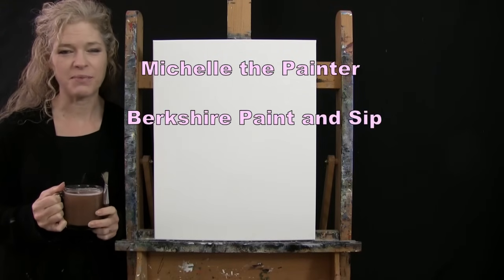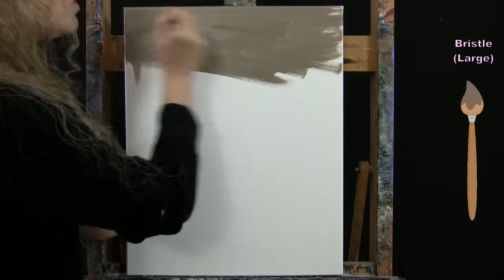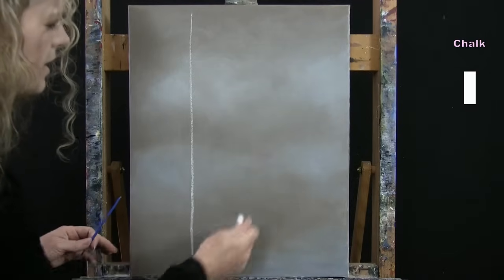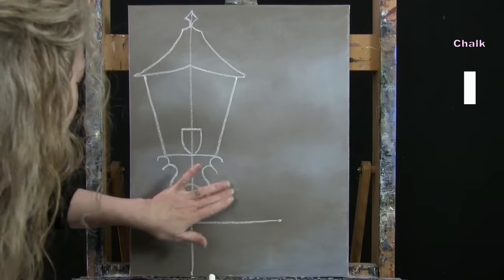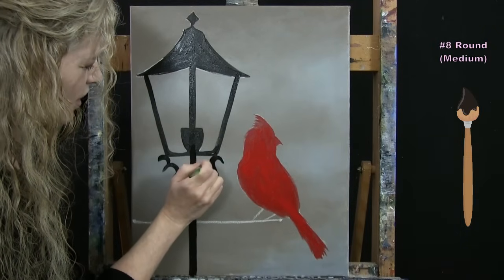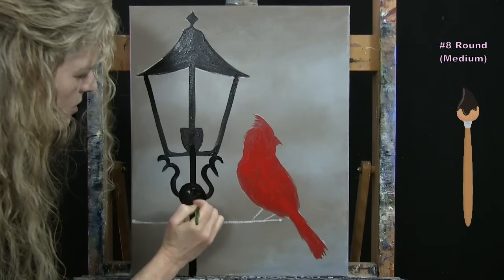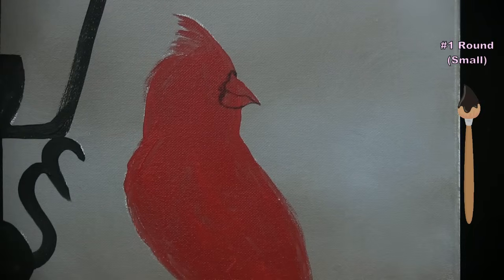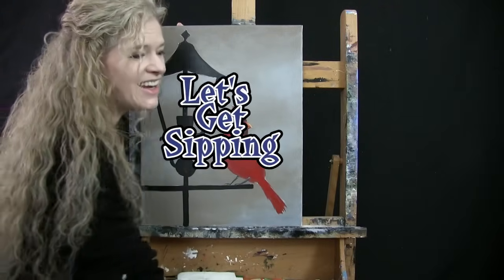Learn How to Paint WINTER CARDINAL with Acrylic - Paint & Sip at Home - Fun Step by Step Tutorial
VIDEO DESCRIPTION - This painting tutorial will take you through easy to follow, step-by-step instructions on how to draw and paint this realistic seasonal animal portrait image of "WINTER CARDINAL" with acrylic paint.  You'll learn simple painting techniques that will help you to create this festive snowy landscape image with a radiant red birdie sitting on a lamppost in the middle of a snow storm as he curiously looks off into the distance.  This inspirational bird sits firmly perched with his head looking over his shoulder while the snow falls on him and the wrought iron lantern.  Surrounded by snow flakes of all different sizes, the light glows from inside the foggy glass of the antique style outdoor light, which adds to the ambiance of the atmosphere in this winter wonderland.  You'll learn how to create dimension in the shape of the bird with a simple layering technique to create contour shadows and highlights that will define the form of the body, beak and head.  You'll also learn how to create realistic looking texture in the snow with three different application processes.  Use your imagination and customize this to resemble your favorite winter bird, make it an owl, grosbeak, bunting, goose or even a finch, or put a female cardinal as his mate on the pole.  You could even customize the lamp structure to be wooden, or put a flame in it, or maybe turn it into a mailbox.  The point is to just have fun with it!  With snow falling in the sky and piling up on the decorative lamp, you'll be able to paint this image that will be a little magical and realistic at the same time, making for a beautiful painting to decorate your home for the winter holiday season.  Some believe this to be a spiritual bird that symbolizes and represents devotion, loving relationships, courtship, and monogamy.  Using only 3 brushes and 5 colors we'll create this conversational masterpiece with a crisp winter chill and an adorable, sweet, charming and handsome feathered animal as he is showing us just how much he loves this cold weather.  So let's get painting and let's get sipping!

MATERIALS:
Acrylic Paint: titanium white, mars black, burnt umber (brown), deep yellow, fire red

STEPS:
1. 1/2 inch bristle brush - Paint background with black, brown and white
2. chalk – Draw outline of lantern and bird
3. #8 round brush – Paint base coat of lantern and bird with red and black
4. #1 round brush – Paint face, legs and feet with black, brown, red, yellow and white
5. #8 round brush – Paint details on lamp post with white, yellow, red, gray (made in step 1) and black
6. #8 round brush – Finish bird with red, brown, black, yellow and white
7. 1/2 inch bristle brush – Paint glass on lantern and snow with white, gray and brown
8. #1 round brush - Sign with black